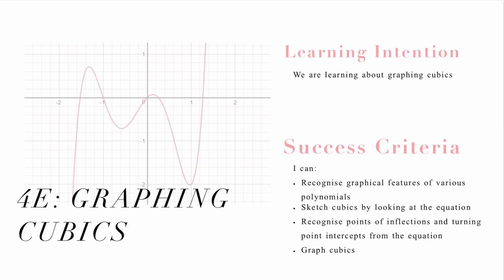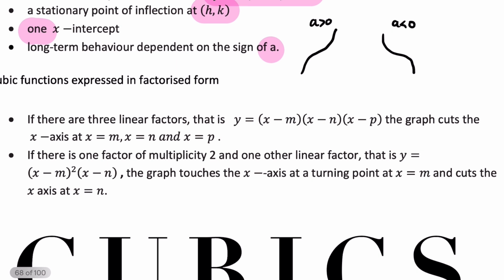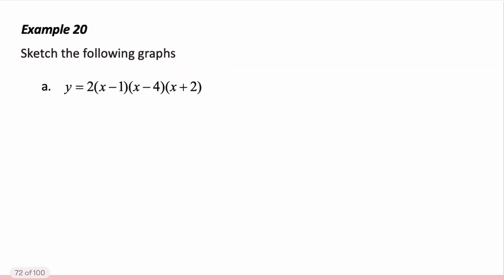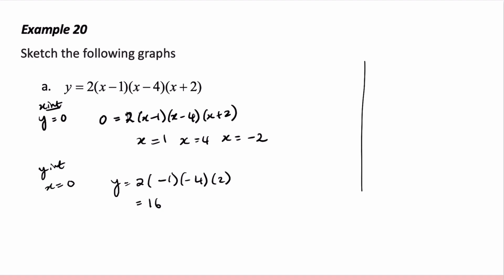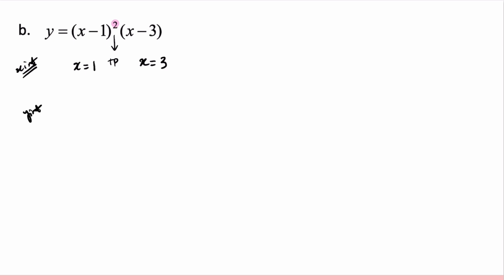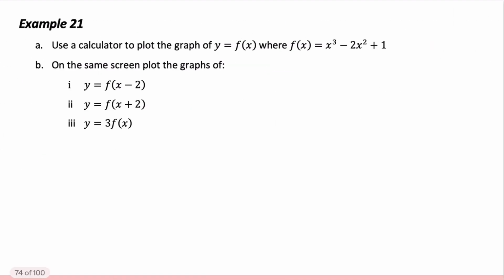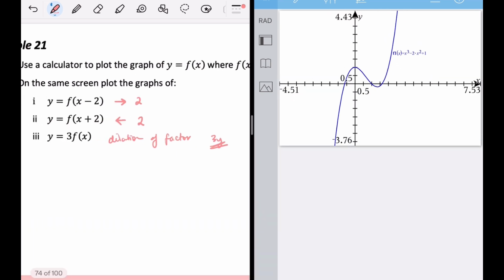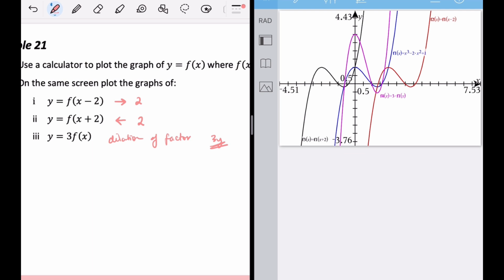4E: Graphing Cubics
Learn how to graph cubics in various forms